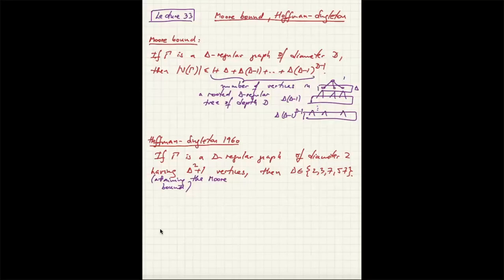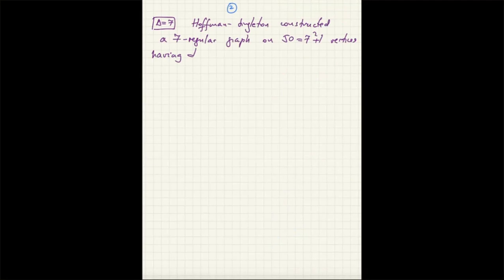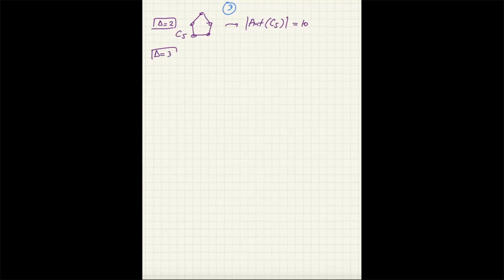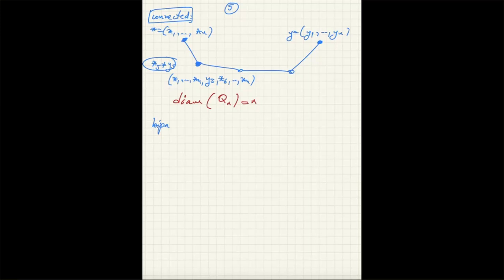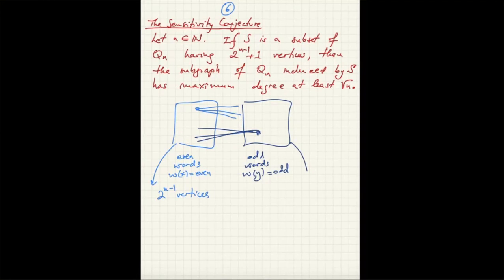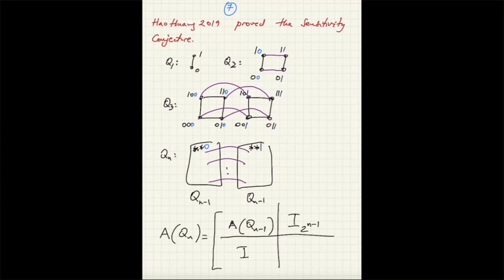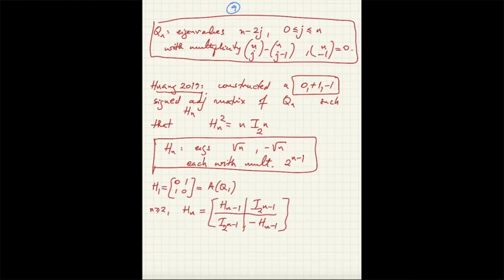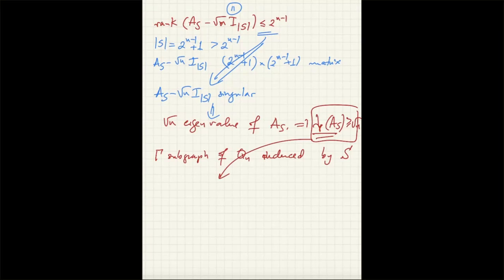33 Combinatorics Intro: Eigenvalue Methods, Hoffman-Singleton theorem/graph, Sensitivity Conjecture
Lecture 33 Introduction Combinatorics: Moore bound, Eigenvalue Methods, Hoffman-Singleton theorem, Hoffman-Singleton graph, Sensitivity Conjecture, Hao Huang's proof